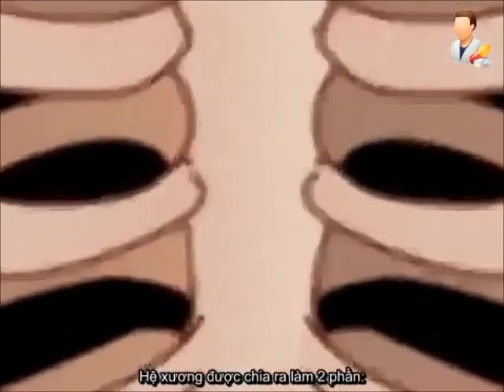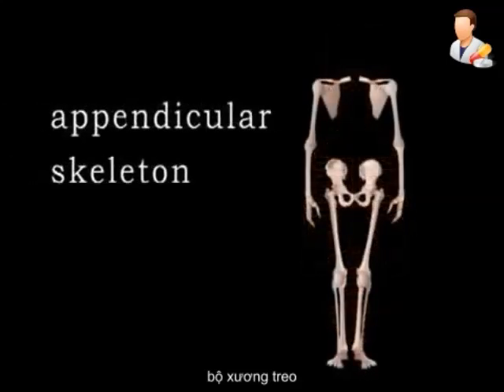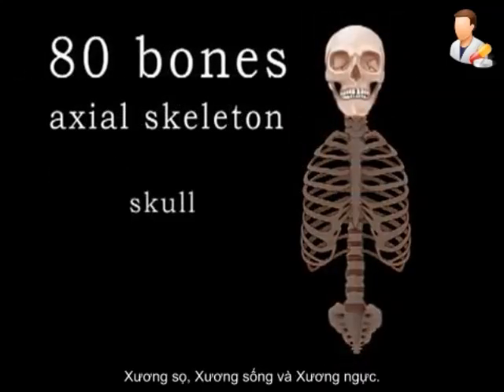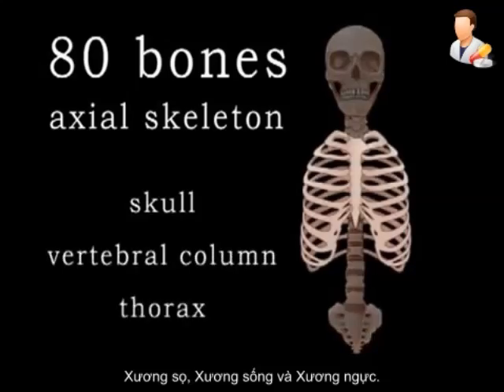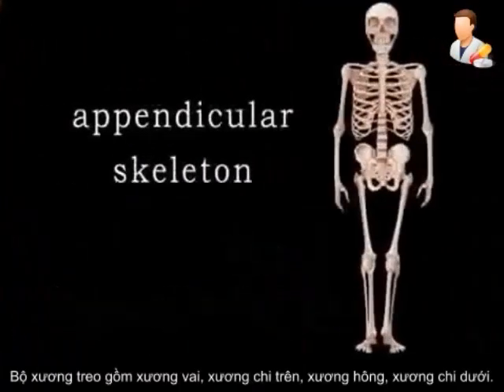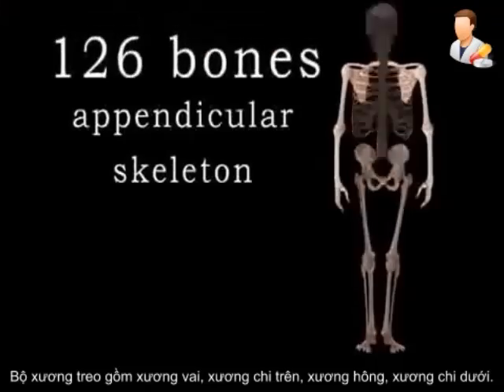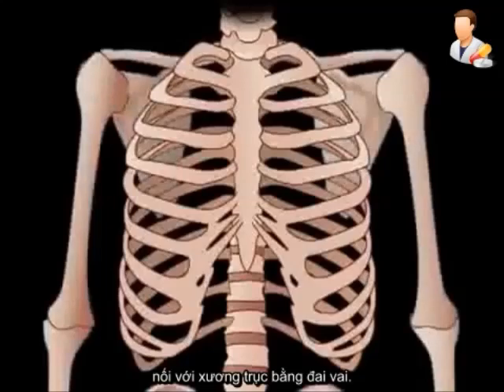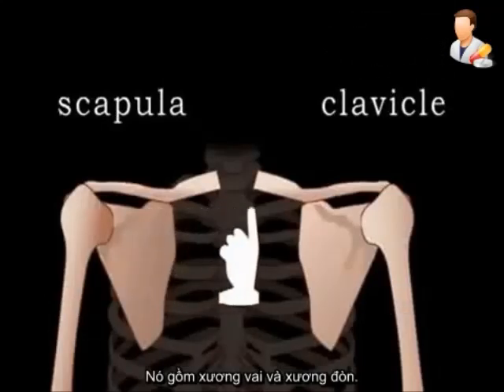Hệ xương: cấu tạo và chức năng của xương